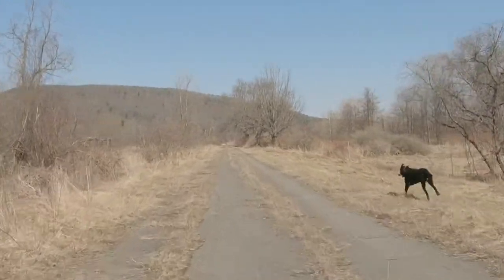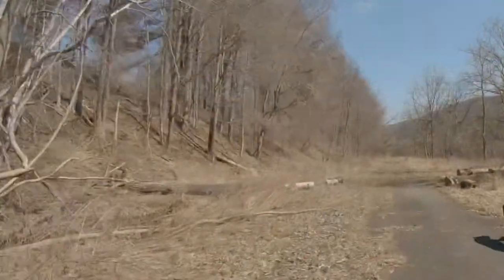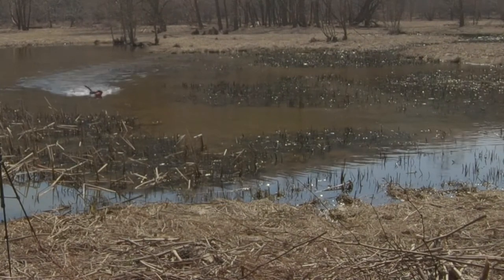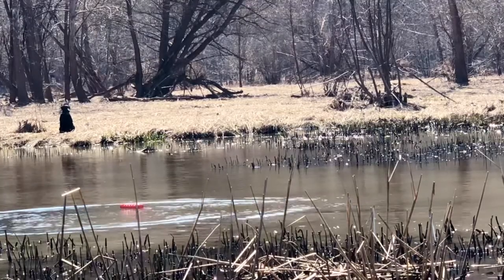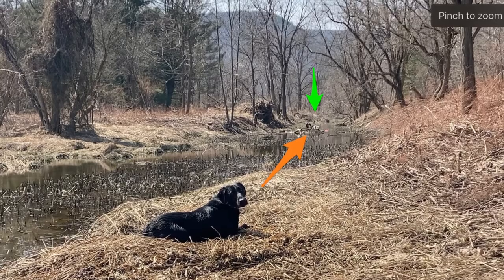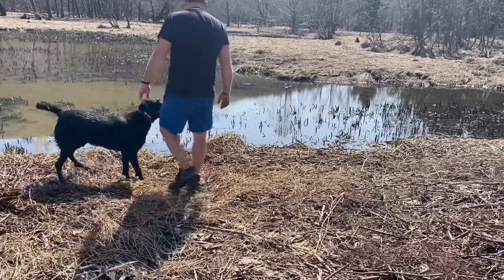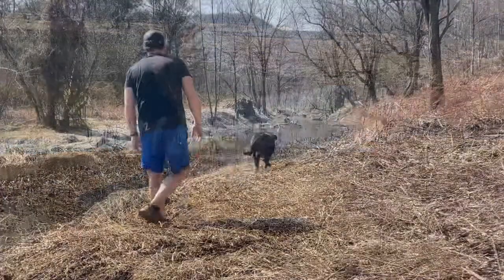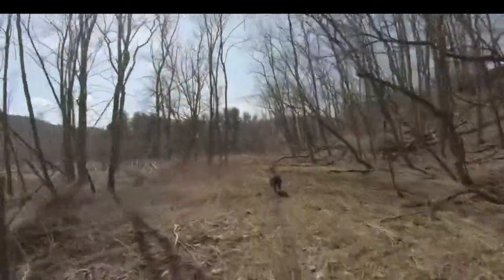Trail Dog and Training! Heal, Remote Retrieve, Channeling, and more!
Come along with Locey Creeks Kole as we go on a trail dog ride and do some training along the way!

If you would like to learn more about Locey Creek Kennels check out out website at: